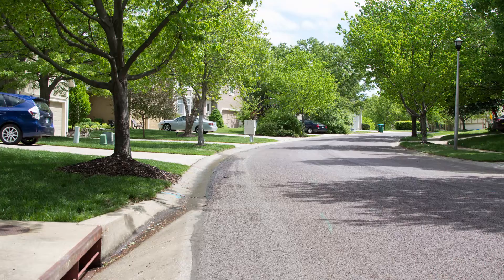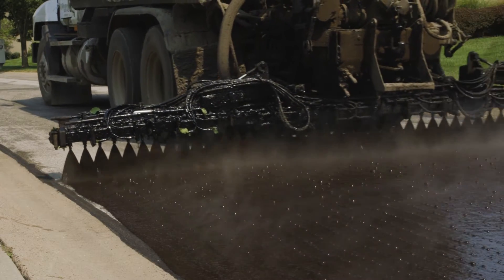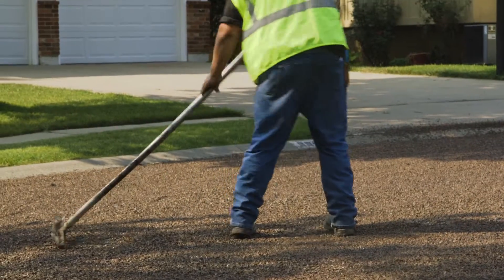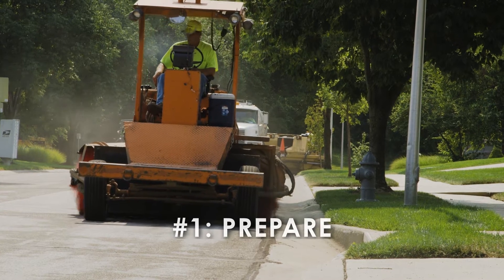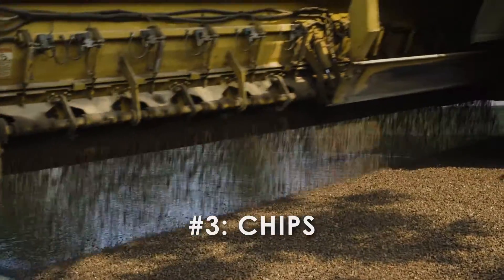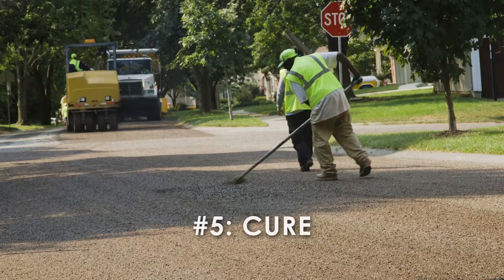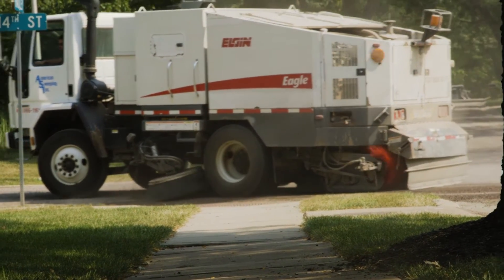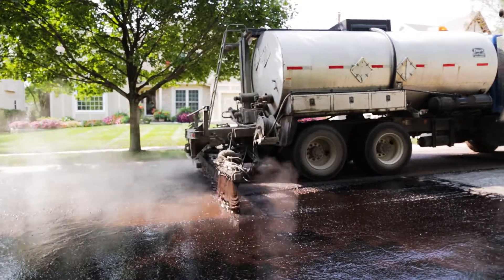The Process - Street Preservation 2016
Learn how chip seal preserves and extends the life of streets in Overland Park.